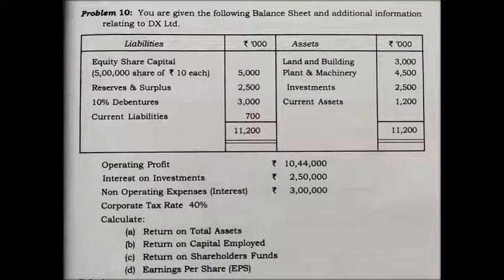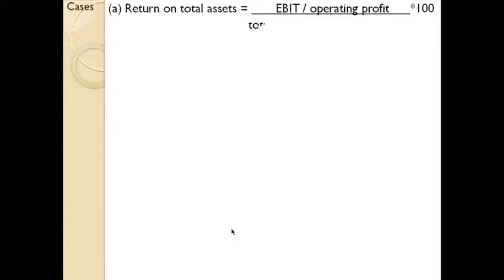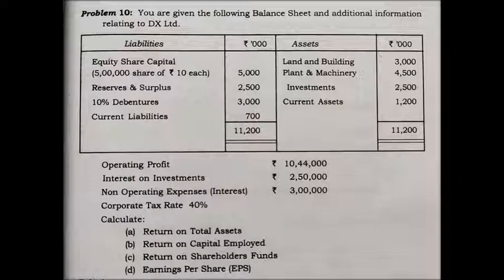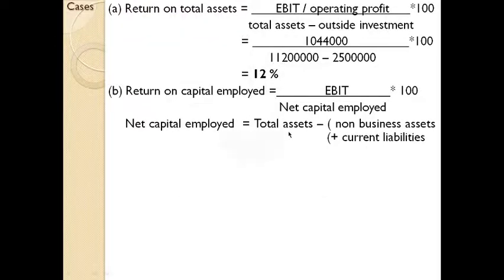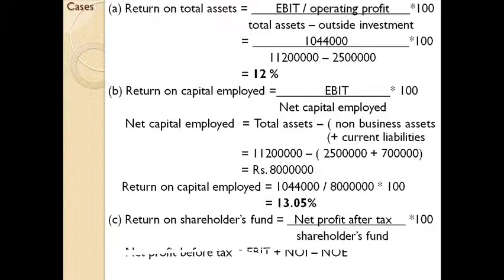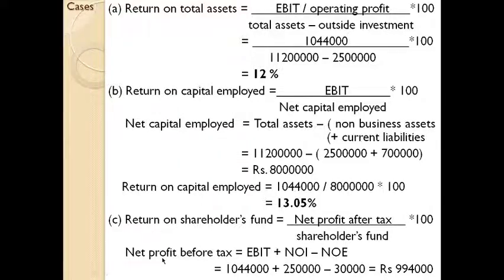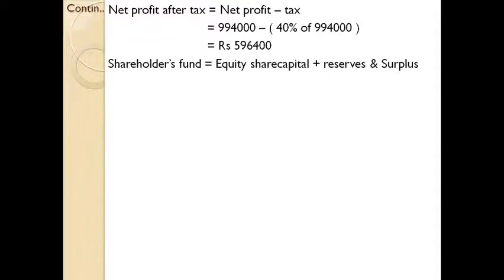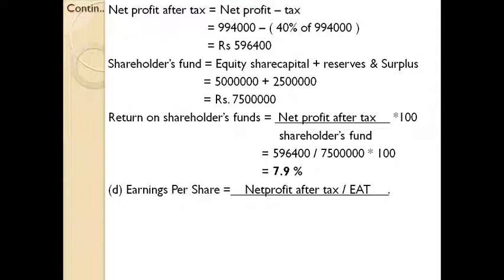Accounting for management 38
Overall Profitability ratios, cases